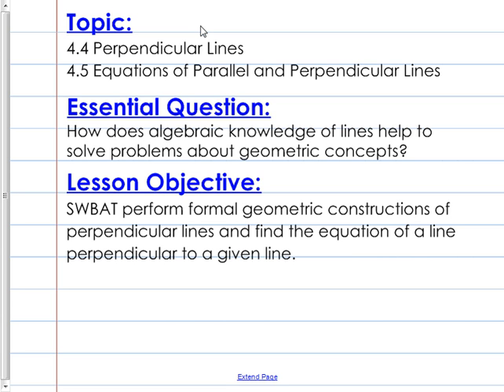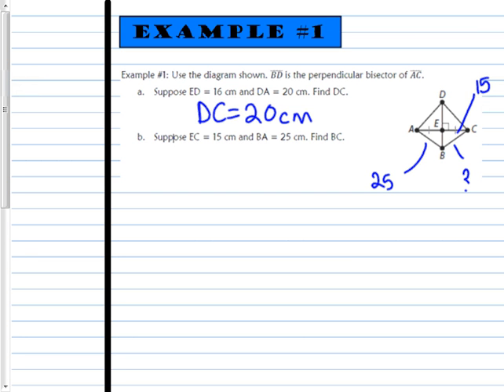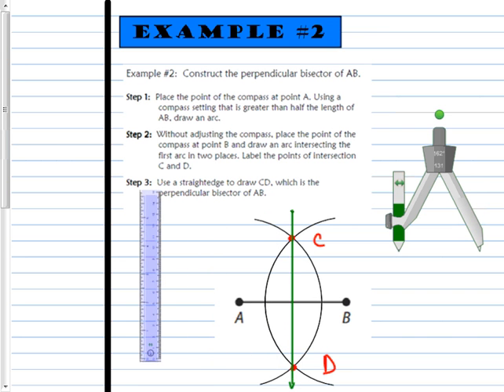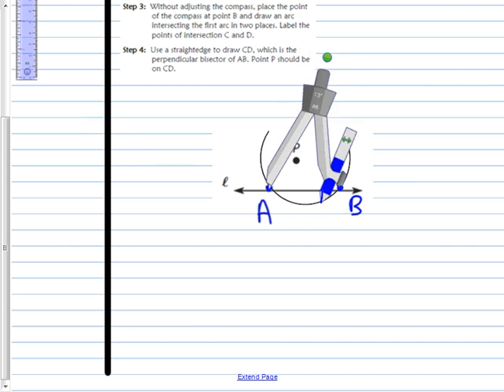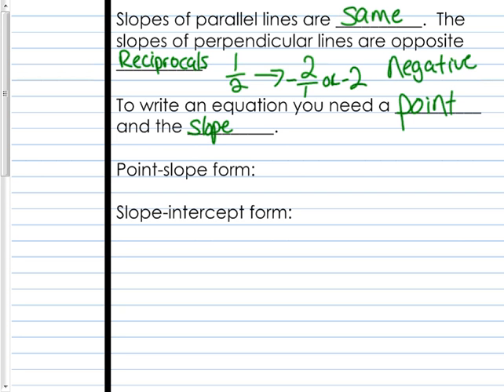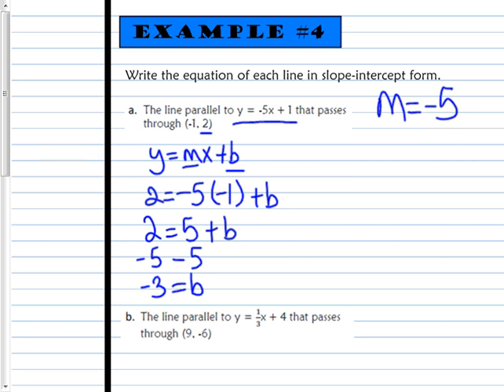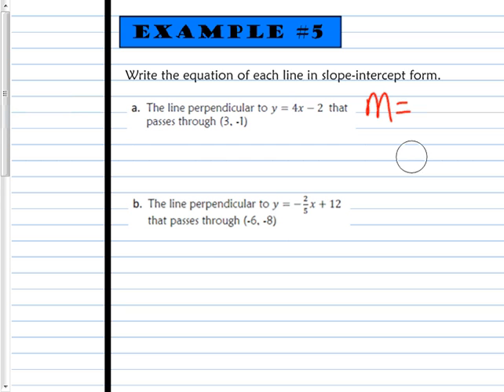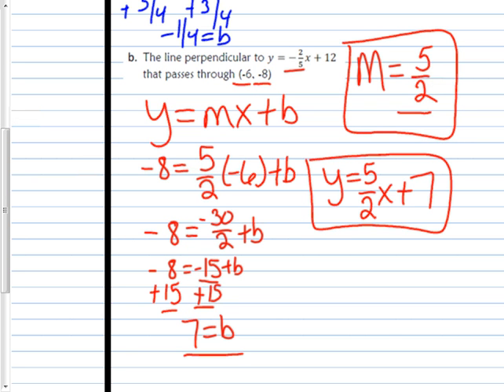4.4-4.5 Perpendicular LInes and Equations of Parallel and Perpendicular Lines